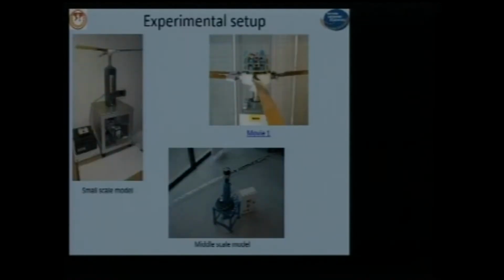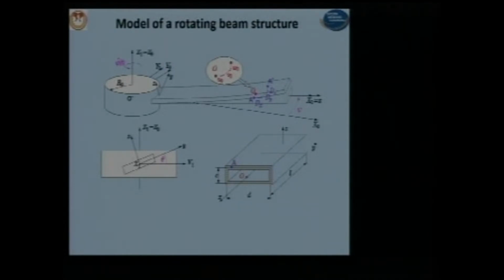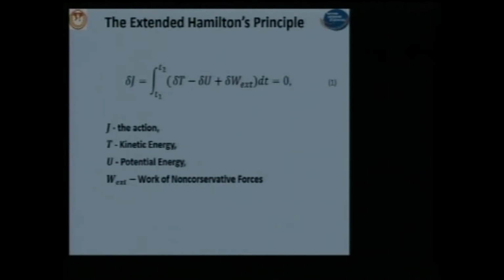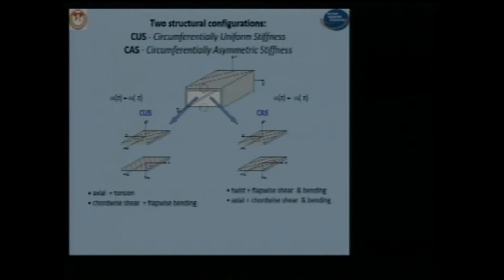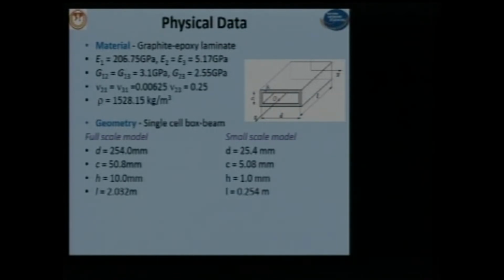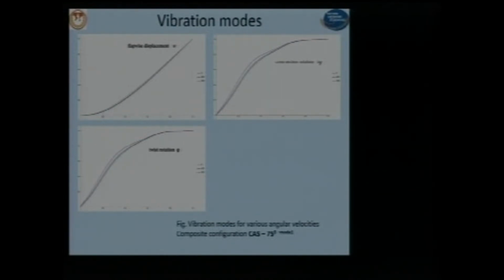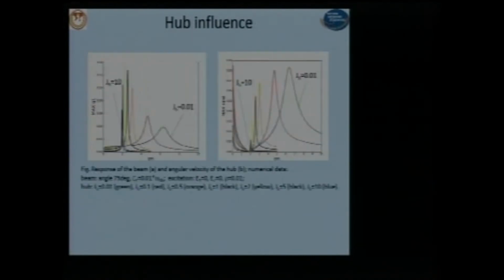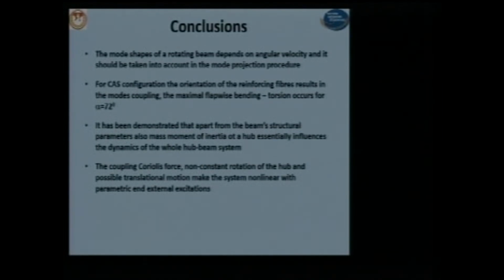Jerzy Warminski - "Dynamics of a thin-walled rotating composite beam" (25/05/2015)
"Stability and Control of Nonlinear Vibrating Systems"
24 May - 28 May 2015, Sperlonga, Italy.

Speaker: Jerzy Warminski (Lubin University of Technology)

Title: "Dynamics of a thin-walled rotating composite beam"

25/05/2015